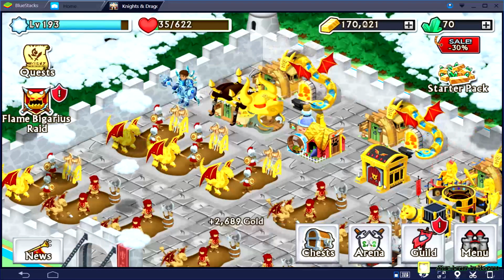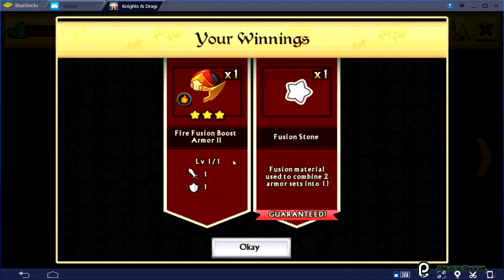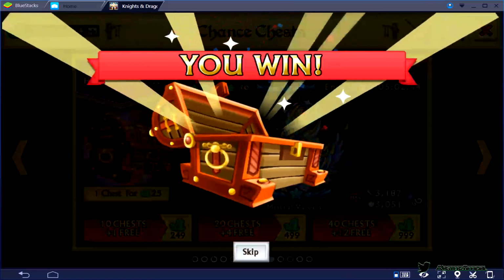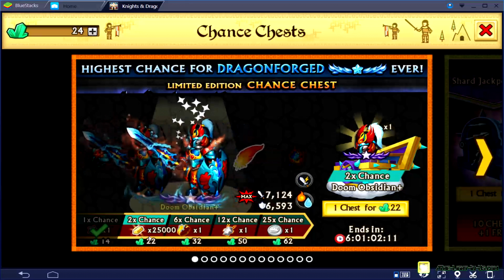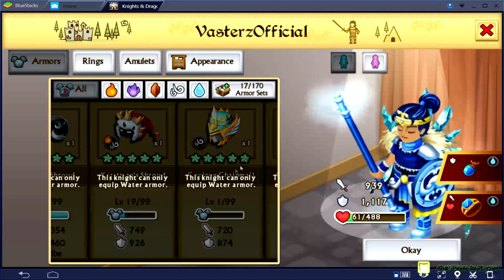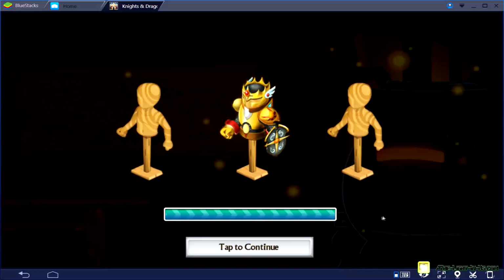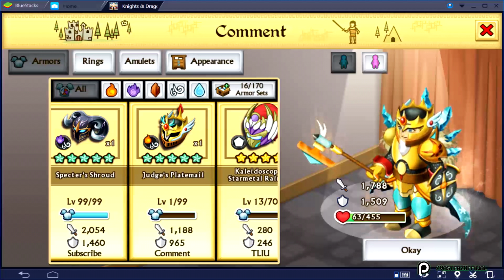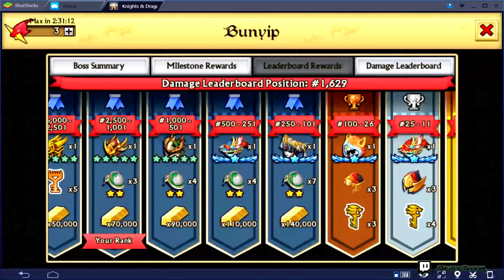[Vasterz Plays: Knights & Dragons] - "CAN WE GET A SHADOWFORGE?!"